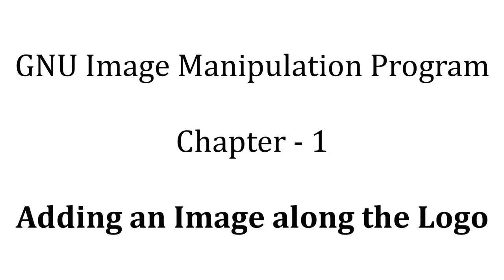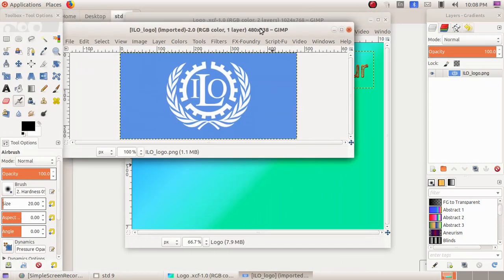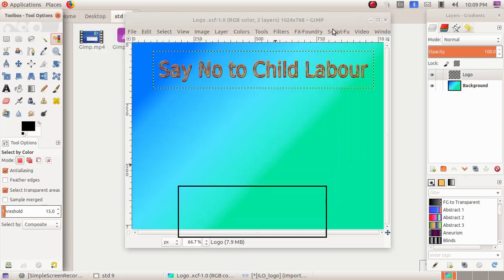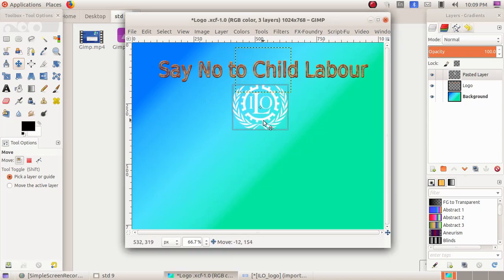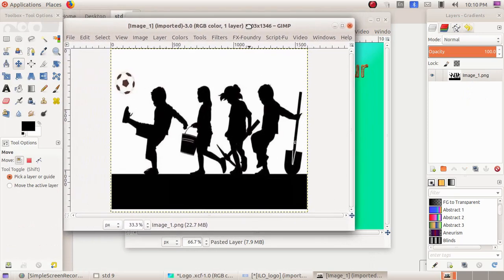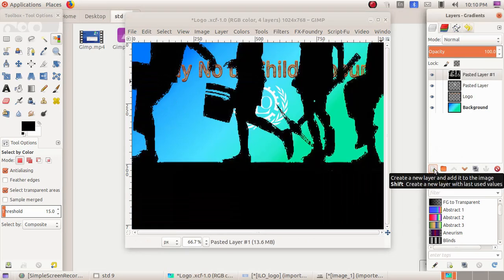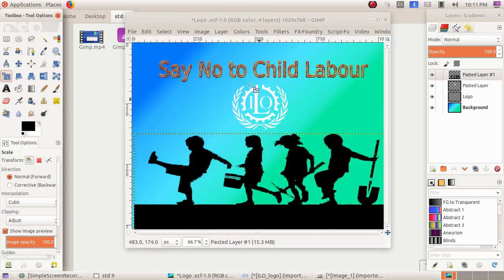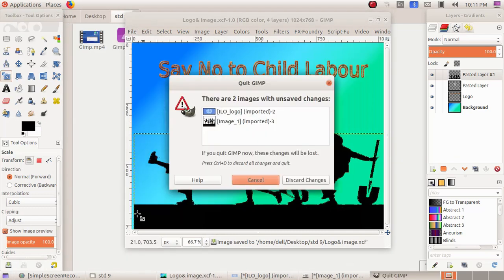IT | Std 9 | Chapter 1 | GIMP | Part 4 | Including Image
Adding an Image along the logo created in GIMP based on the activity in textbook.